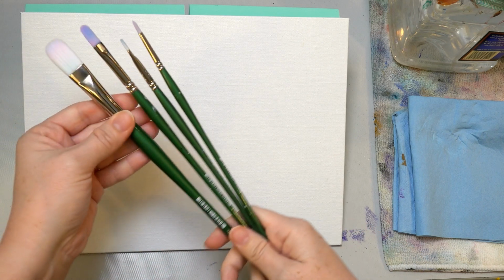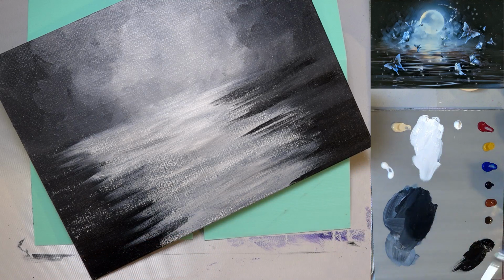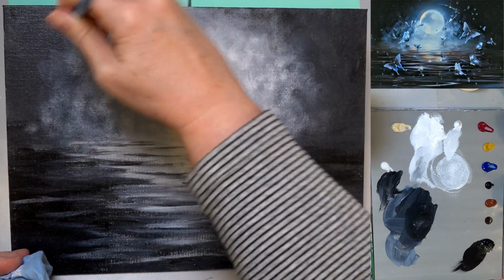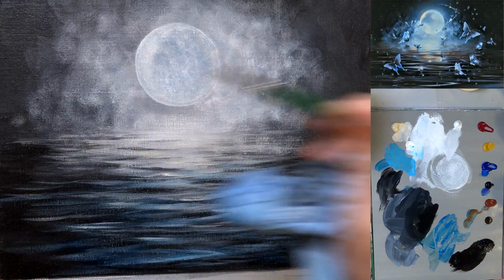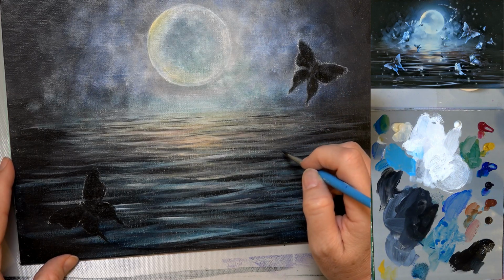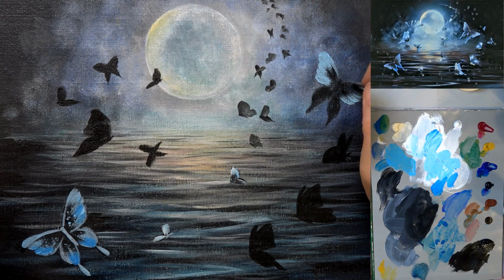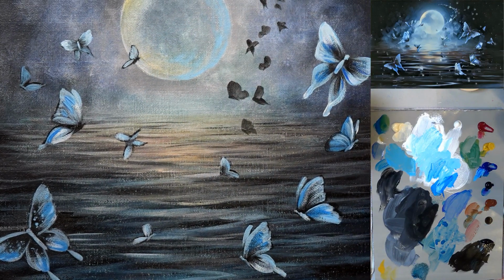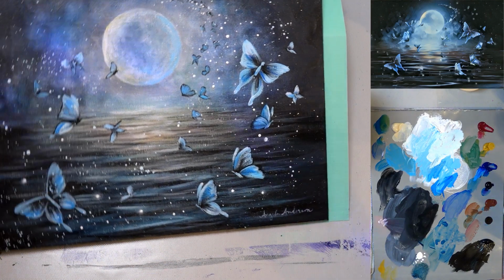Easy Moonlight Butterflies Acrylic Painting LIVE Instruction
Art Supplies
Learn how to paint butterflies over moonlit water in this free step by step acrylic painting tutorial by Angela Anderson. Easy to follow instructions guide you through creating your own beautiful canvas artwork.

9" x 12" Fredrix Linen Canvas Board
Heavy Body Acrylic Paints
Titanium White
Unbleached Titanium
Quinacridone Magenta
Yellow Oxide
Phthalo Blue
Dioxazine Purple
Burnt Sienna
Burnt Umber
Carbon Black
Zinc White

For Traceable Transfer:
Tracing Paper

Copyright info:  Videos produced by Angela Anderson (angelafineart) are intended for private use only by non-profit community, home and school groups. Feel free to embed the videos as is, but please do not alter, remove watermarks, re-upload or otherwise change the original video.  If you would like to sell your painting from this painting tutorial please include a reference on the back "Original tutorial by Angela Anderson". Please no prints or mass market sales (Etsy). Thank you.